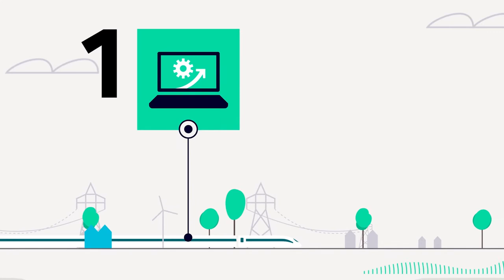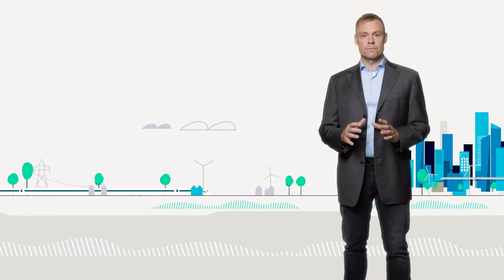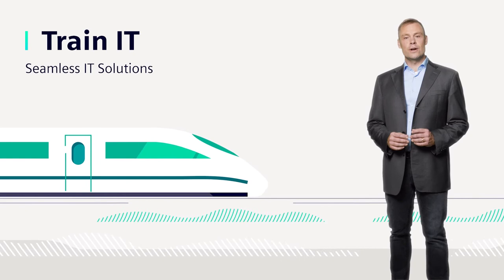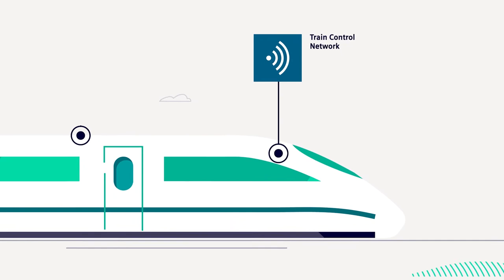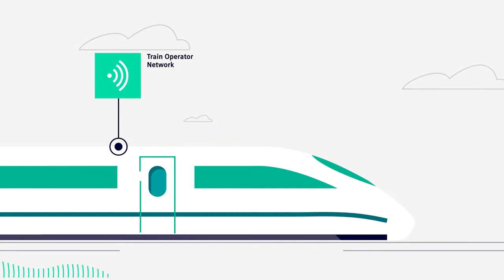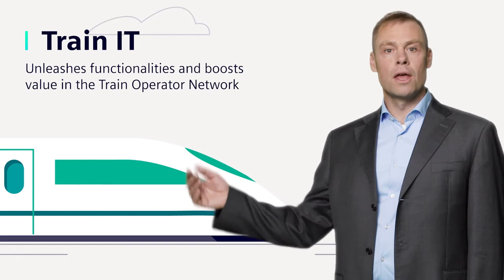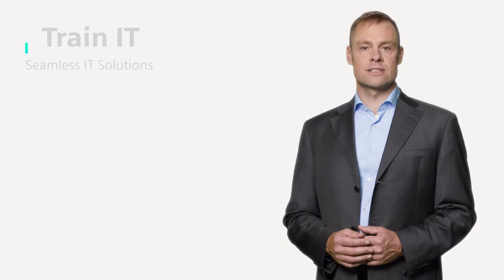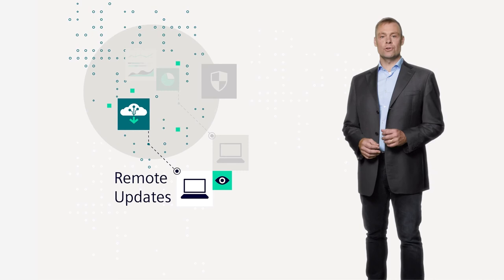How information technology boosts train operation | Train IT | Siemens Mobility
Train operations are a business with long lifecycles. At the same time there is a need for state-of-the art passenger experience with intelligent information technology (IT) systems. With Train IT, Siemens Mobility offers you a wide range of smart applications for Digital Train Solutions that support you to enhance the experience and safety for your passengers and staff, help you to reduce costs and avoid accidents, and provide you with more value from your rail assets.

Chapters:
00:00 Introduction
00:36 IT challenges for mobility providers
01:30 Train IT: The standard IT backbone for train applications
01:47 Four good reasons why Train IT can boost your business
02:33 How does Train IT work
03:24 What is Train IT?

▬ Boosting Train Operation with Train IT▬▬▬▬▬▬▬▬▬▬▬▬
Take the lead over the competition – with powerful, future-proof IT systems for your trains. Control your vehicles from your wayside operations center with fully integrated IT solutions, and optimize your operations with a broad range of train data. With its robust structure and streamlined architecture, Train IT delivers optimal reliability, availability, and security. With every Train IT vehicle, you benefit from the experience that Siemens Mobility has built up through dozens of customer projects. Power up your business with Train IT – the most advanced IT platform for rail vehicles in the industry. Make the move to Digital Train Solutions, and connect your Train IT powered vehicle to our powerful Railigent platform to benefit from Siemens Mobility’s Seamless IT Solutions.

▬ Topics of this videos▬▬▬▬▬▬▬▬▬▬▬▬
Train operation
Information technology
Train IT
IT solutions